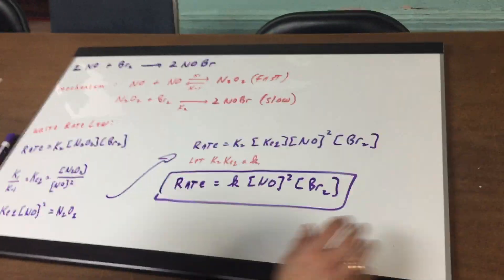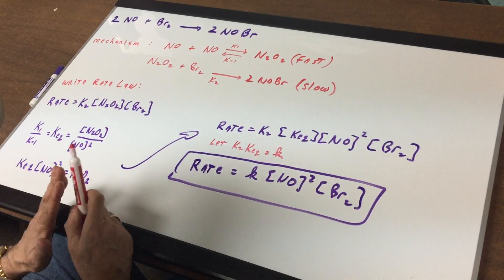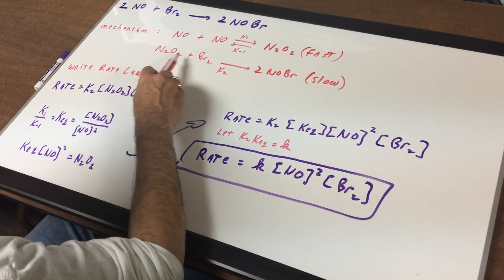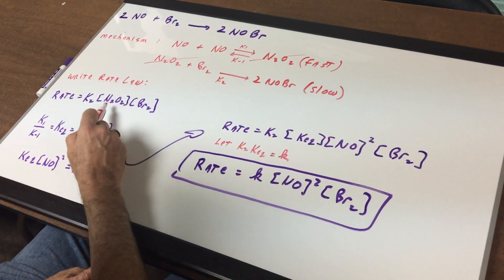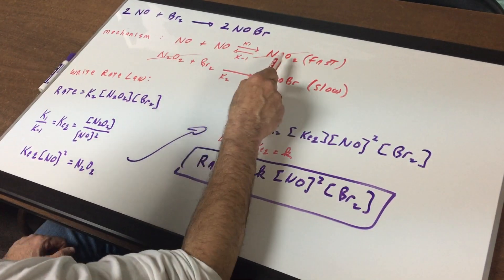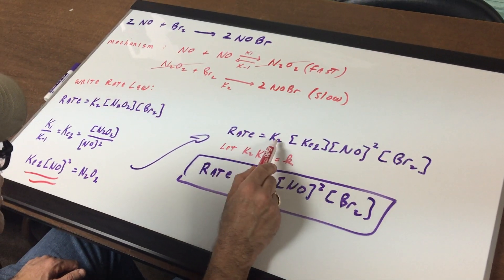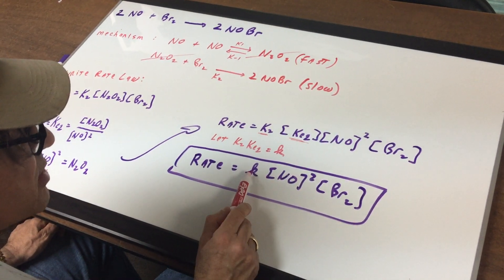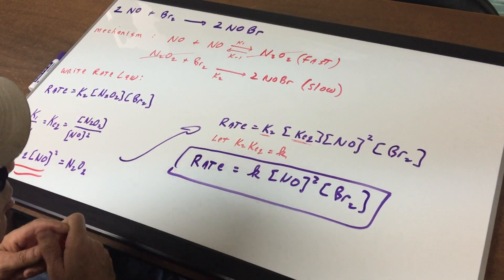Rate Law Mechanism - ORGOMAN - DAT Destroyer